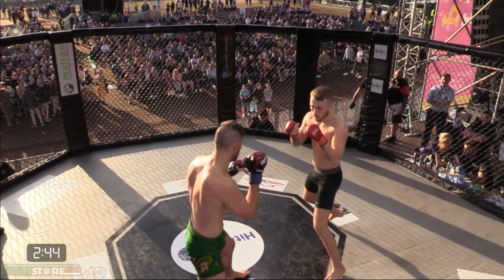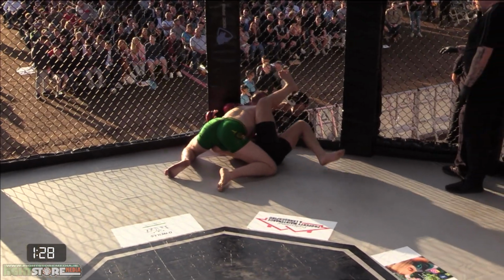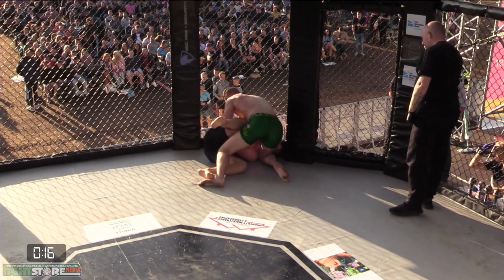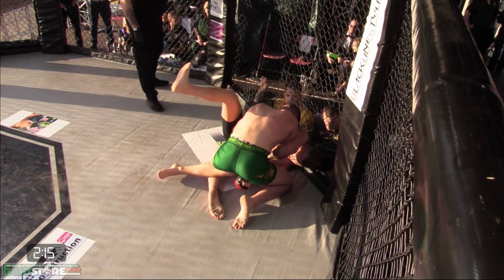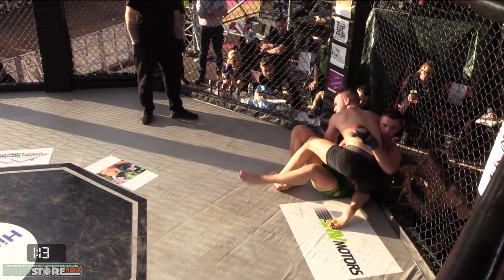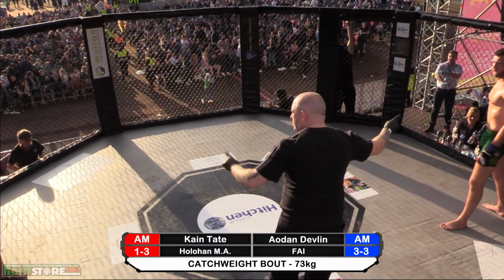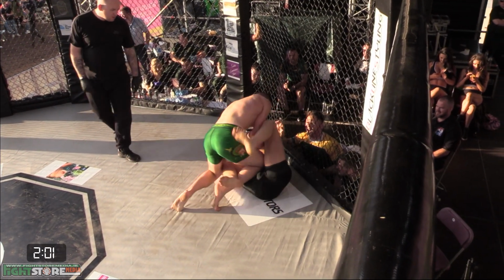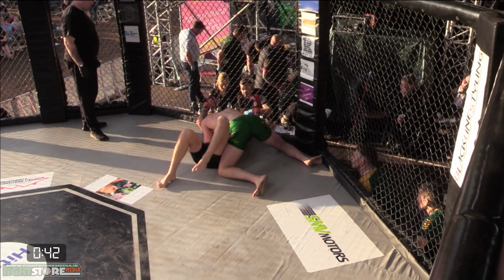Kain Tate vs Aodan Devlin - Cage Conflict 4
Kain Tate (Holohan Martial Arts) vs Aodan Devlin (FAI)
Amateur MMA Catchweight Bout - 3x3min

Cage Conflict - The Resurrection
Falls Park, Belfast
12th of August 2021